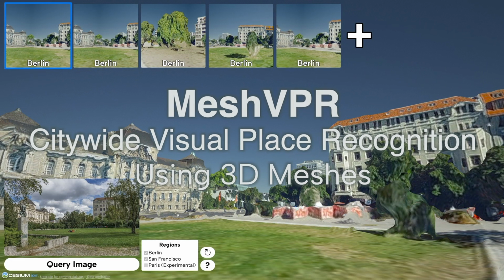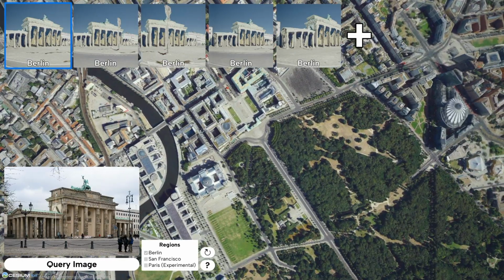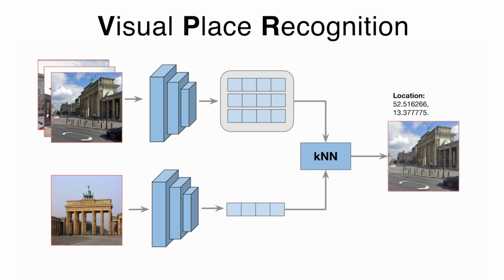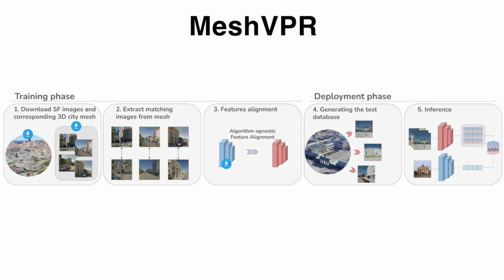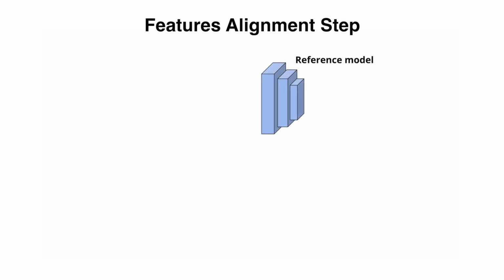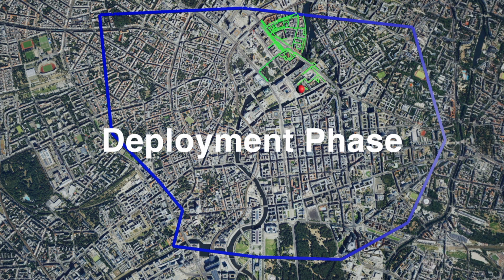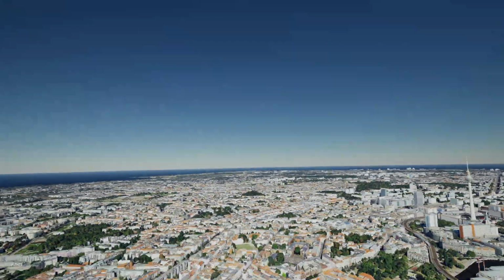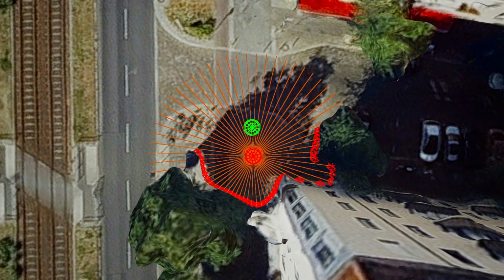MeshVPR: Citywide Visual Place Recognition Using 3D Meshes